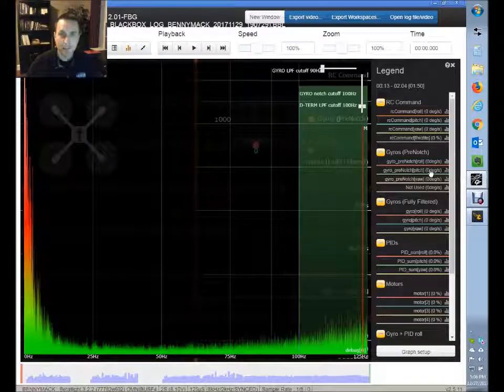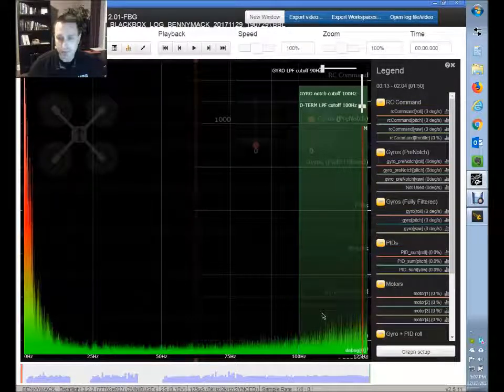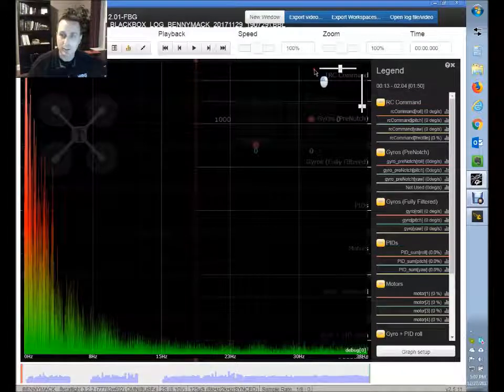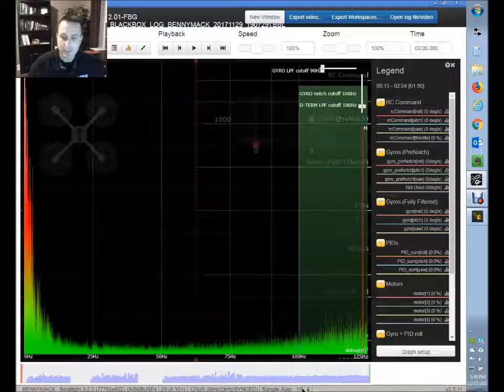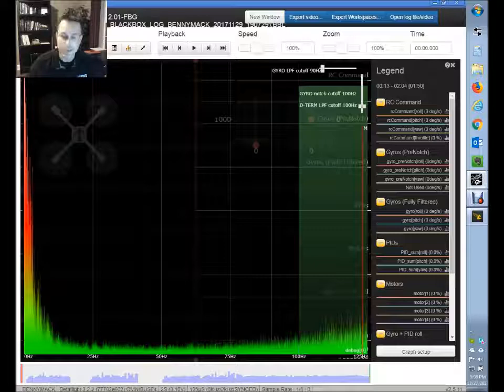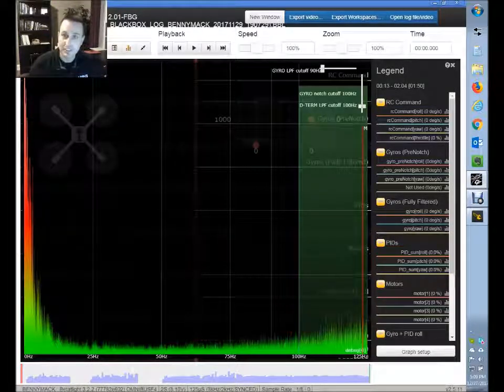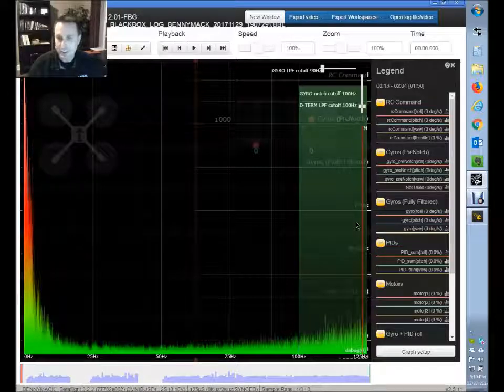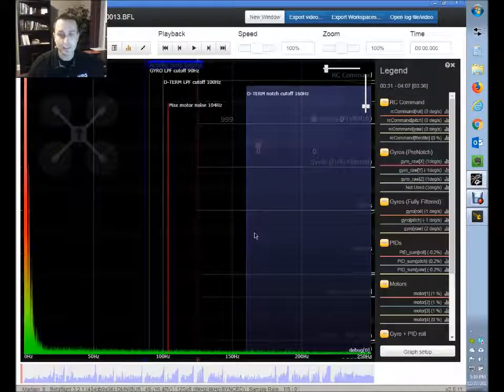Understanding the Blackbox Sampling / Logging Rate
Why you may need a faster logging rate for BlackBox spectrum analysis (motor noise analysis); depending on your PID loop frequency.